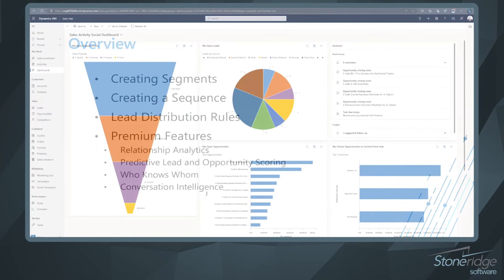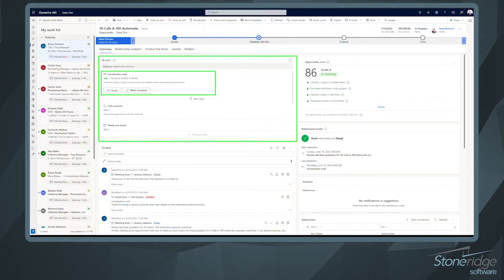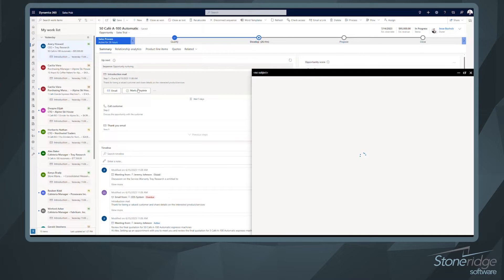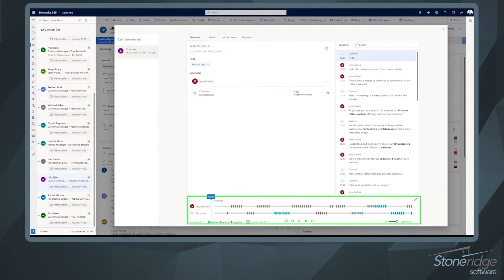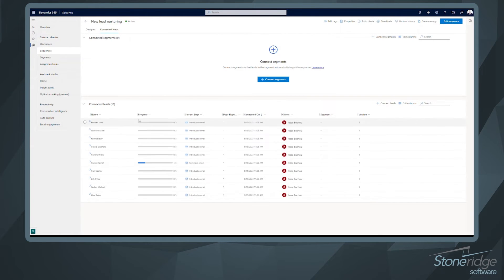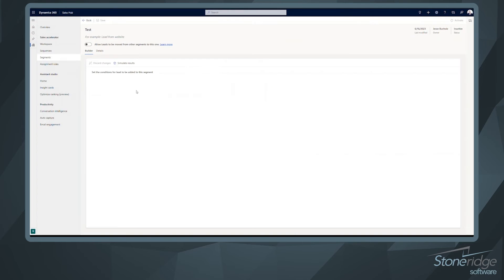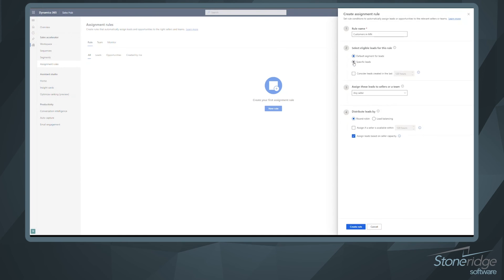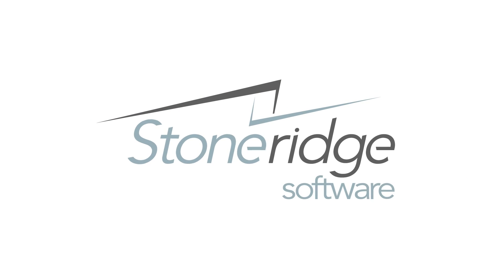Dynamics 365 Sales Accelerator Overview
Learn how to maximize your sales efficiency in this overview of Dynamics 365 Sales Accelerator. We'll explore how you can streamline your sales processes, leverage sequences, and enhance lead distribution. From creating personalized email templates to utilizing conversation intelligence, discover how these features can elevate your sales game.